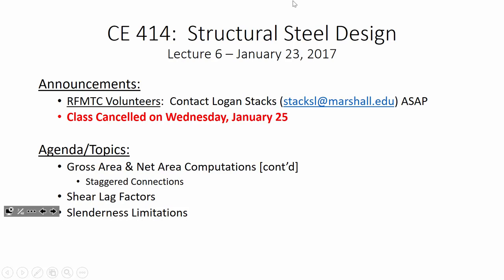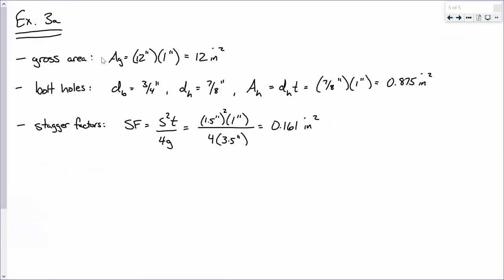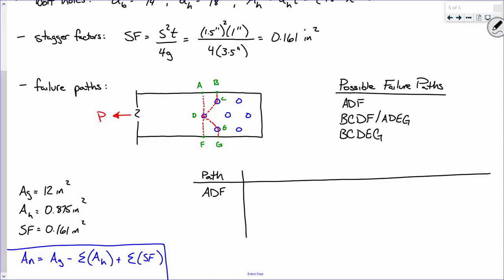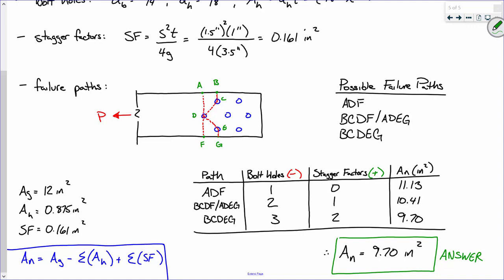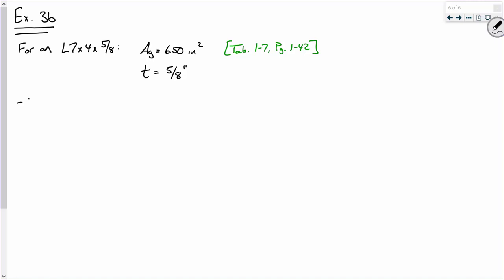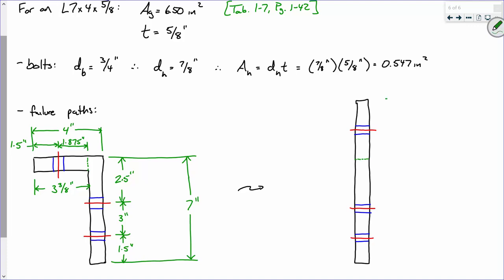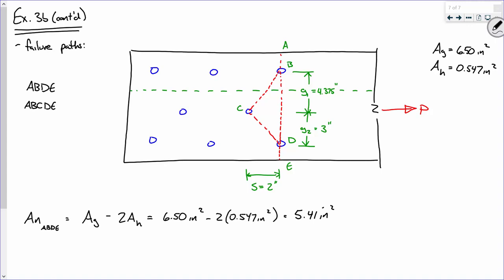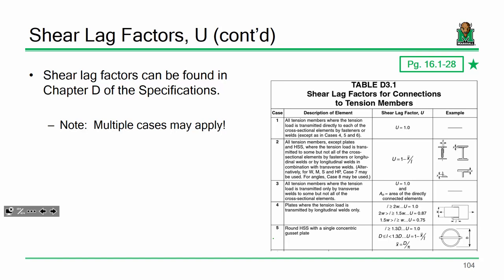CE 414 Lecture 06 Net Area for Staggered Connections 2017 01 23